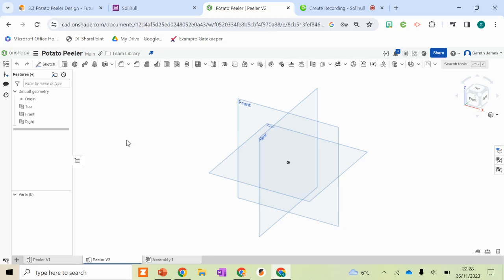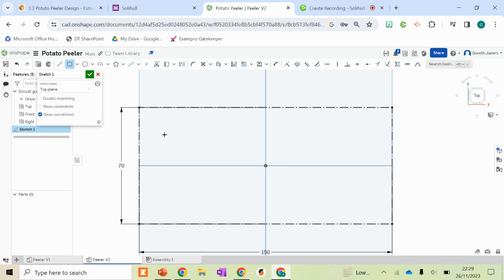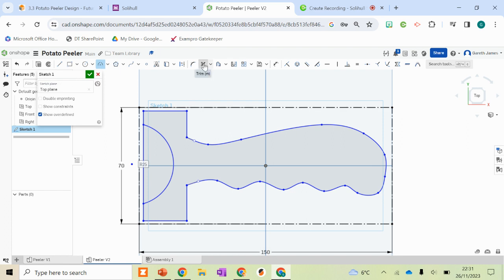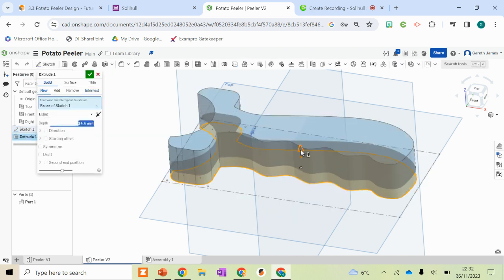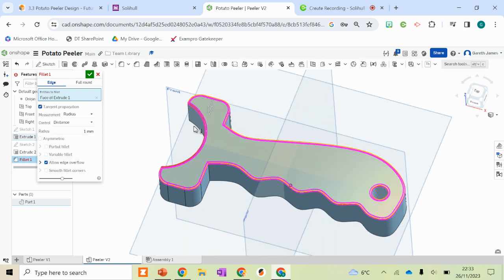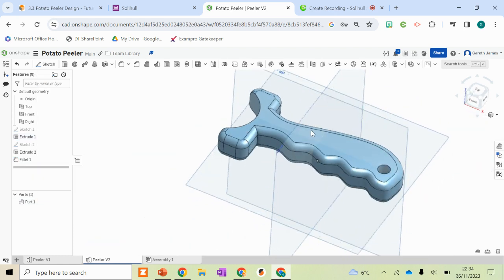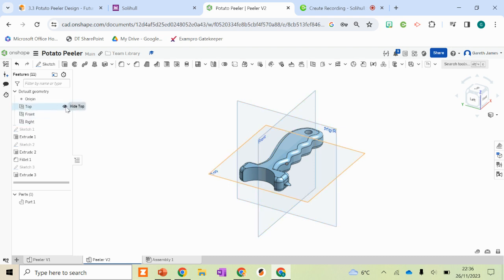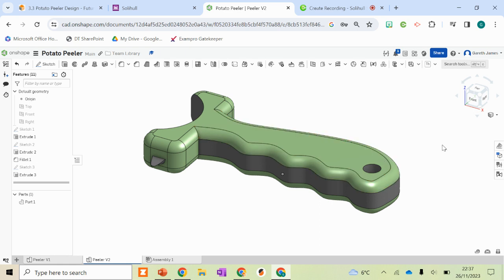Onshape | Potato Peeler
Video tutorial on how to create a potato peeler on onshape. Tools demonstrated include the following: Centre Rectangle | Construction Line | Spline | Trim | Arc | Fillet | Extrude Add | Extrude Cut | Dimension Tool | Editing sketches using feature tree